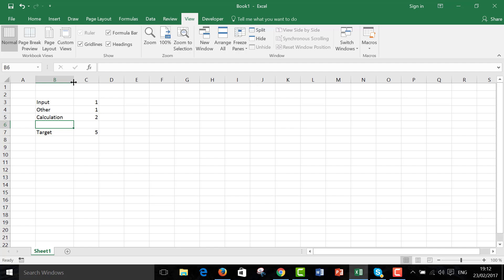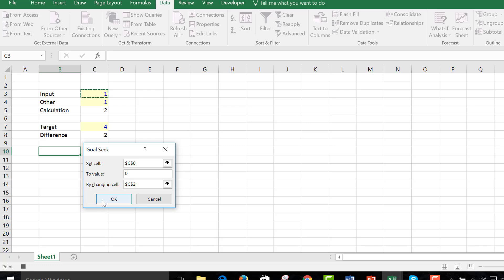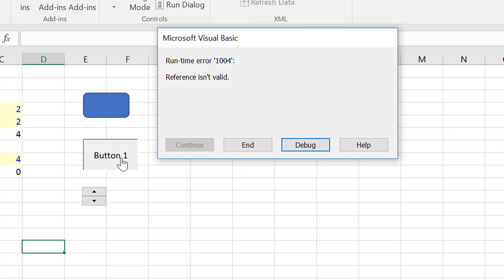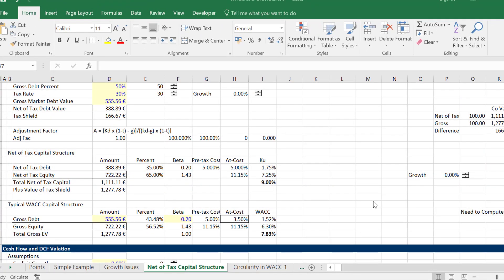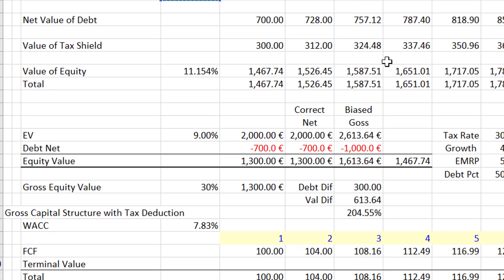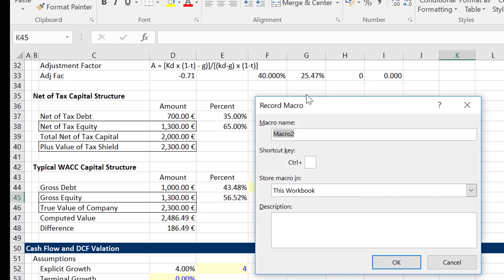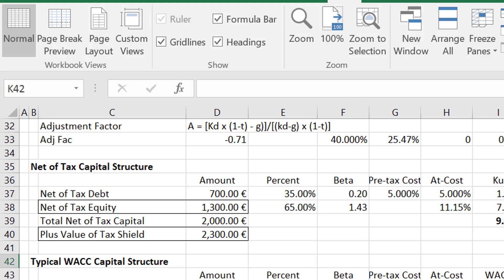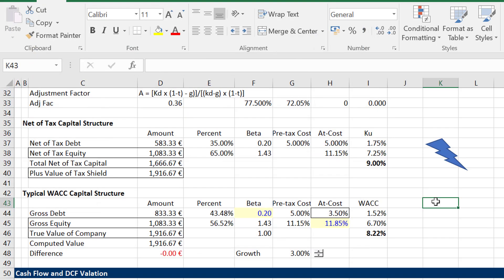Basic Goal Seek Macro in Context of WACC and Growth Problem